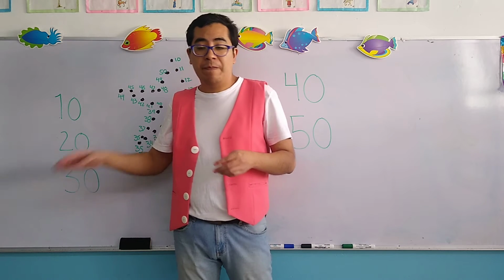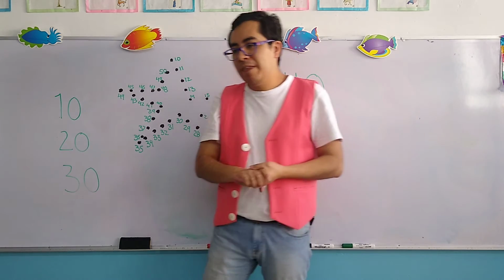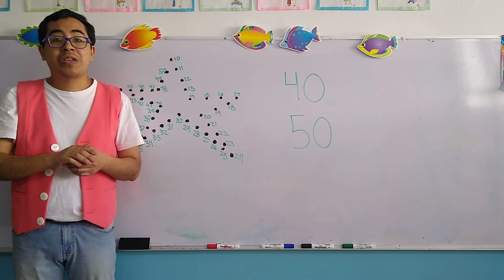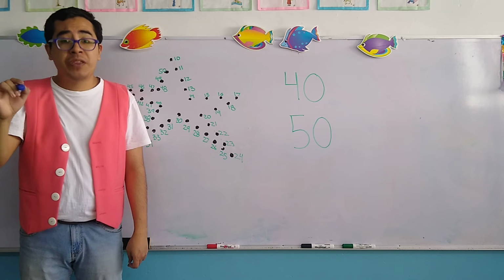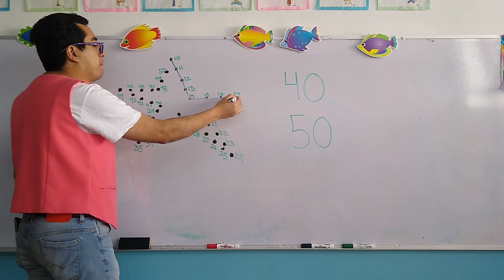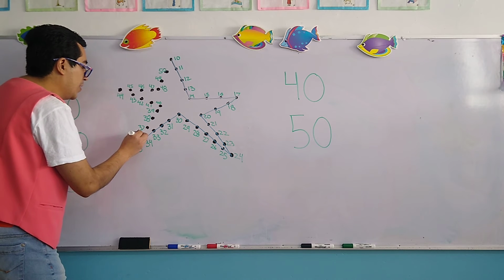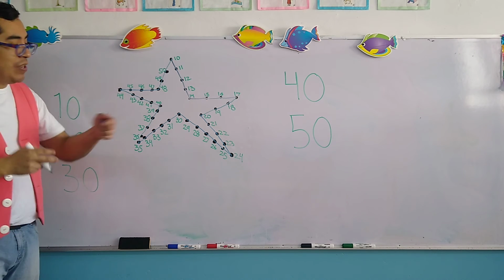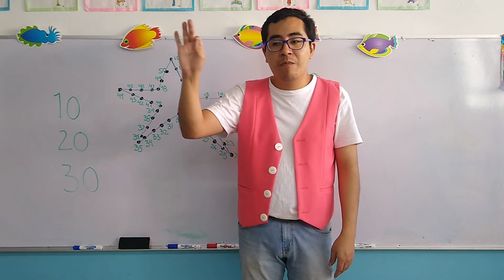Jueves 12 de Mayo del 2022."Jardín de Niños Winnky".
Grupo: P.P
Numbers (1-50) activity.